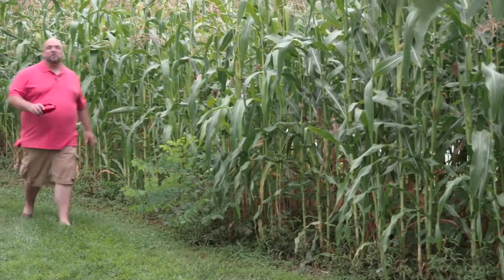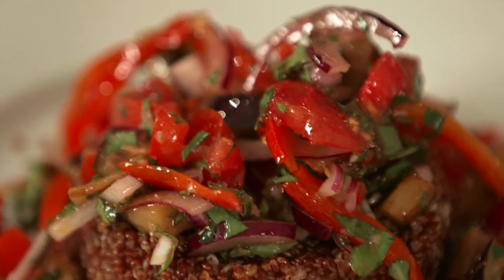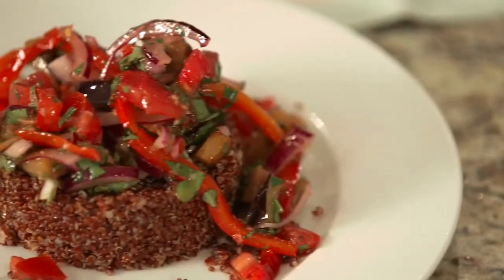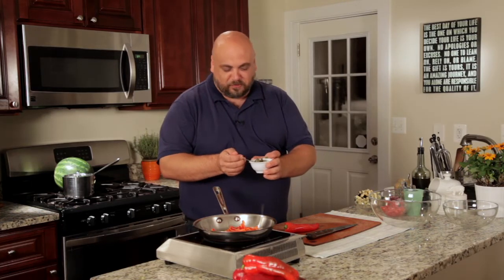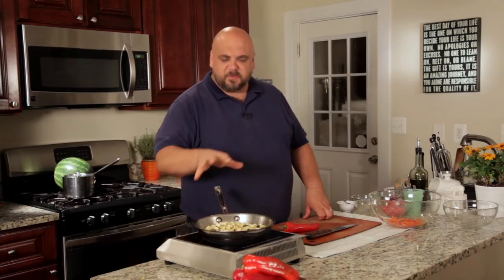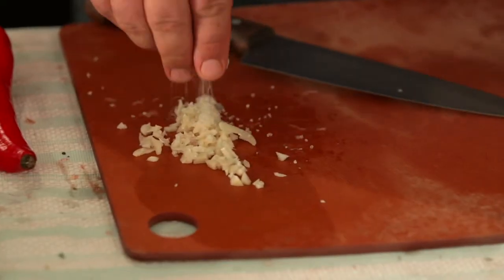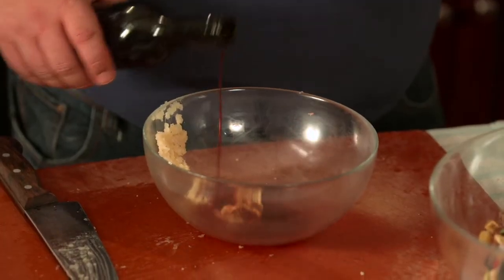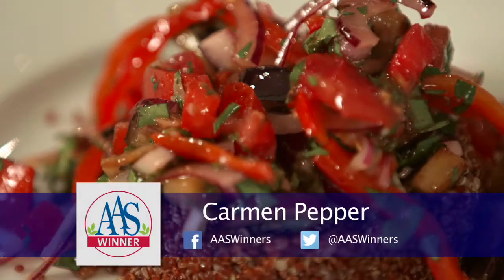AAS Winner Carmen Pepper in Caponata Salad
Delicious Italian bull's horn type sweet pepper "Carmen' used in an easy-to-make caponata salad.